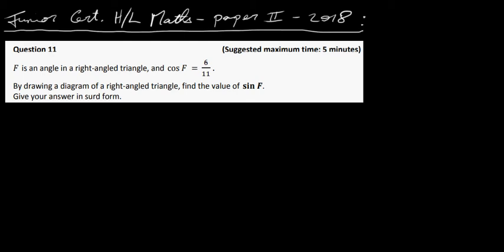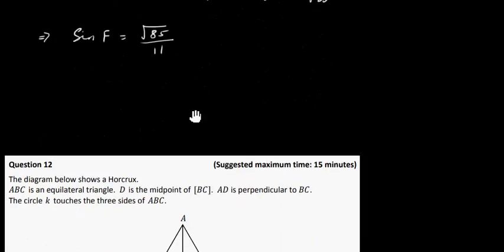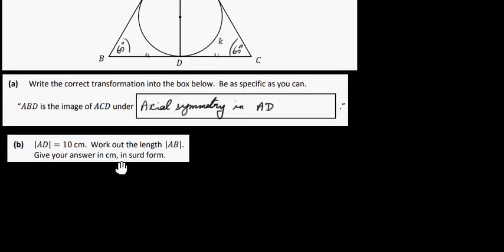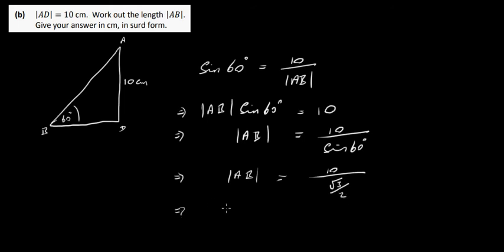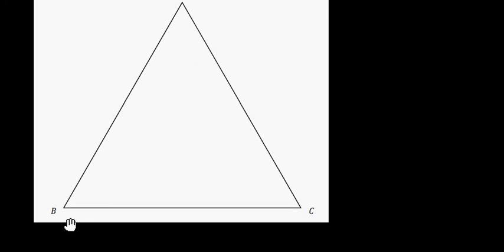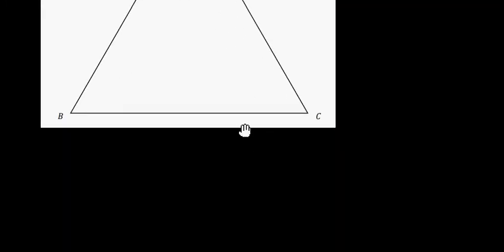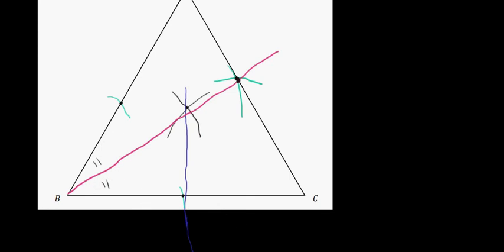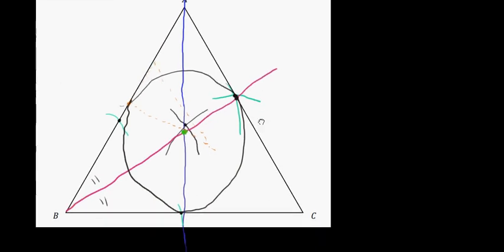2018 HL Maths Paper 2 JC Q 11 and 12